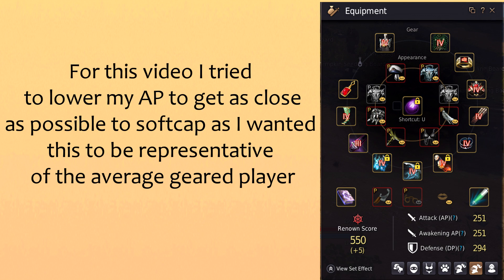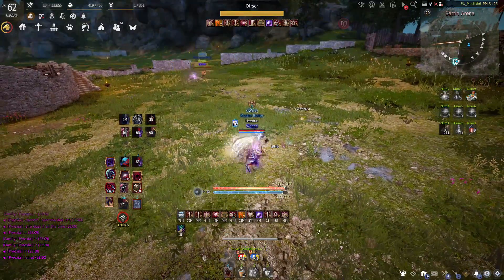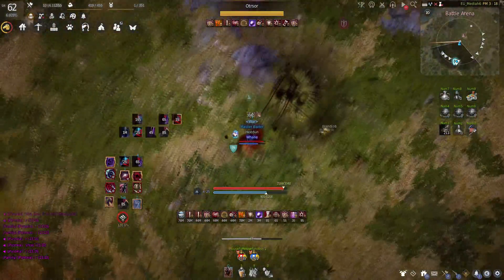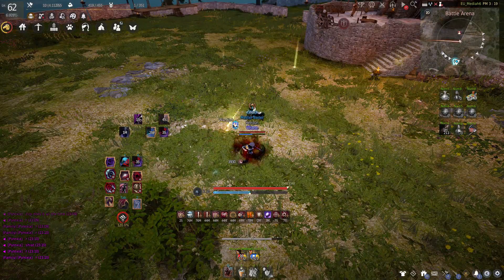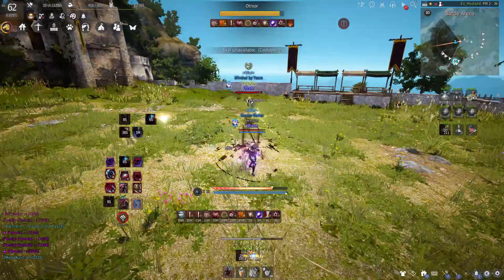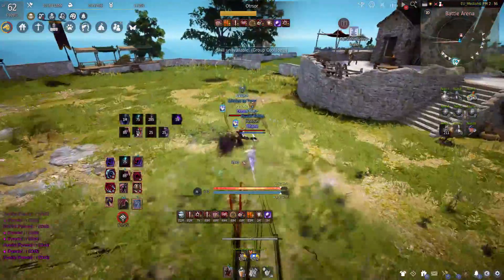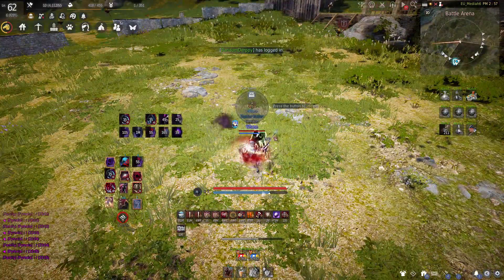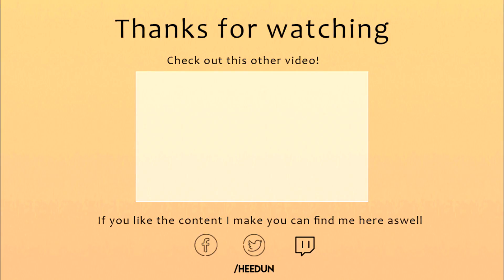Sorc vs Sorc 1v1 Break Down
Hi, I'm Heedun. I stream almost every day so maybe come and say wassuh